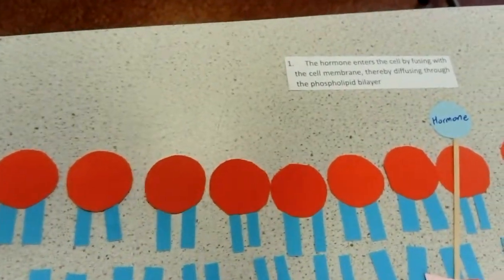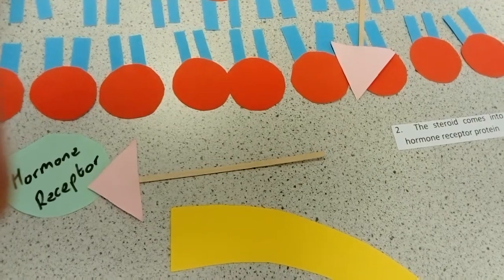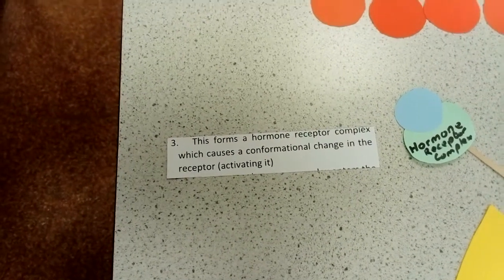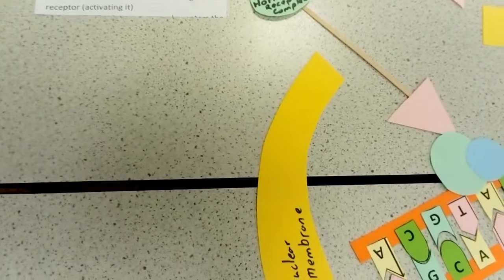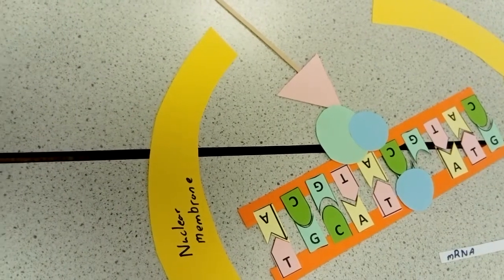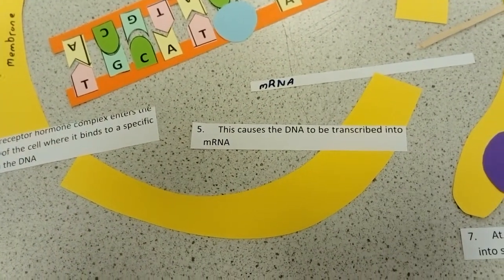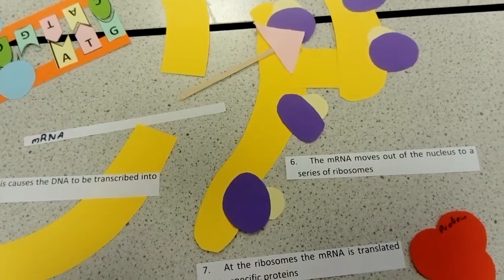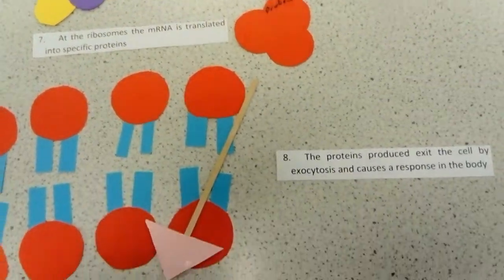A Level Biology Hormonal Control of Cell Action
In this video, we look how the function of cells is changed by hormones.   Produce your own diagram showing this process

Questions your diagram needs to answer:

1:  How do hormones enter cells
2:  What effect do they have on DNA
3:  How are the products made